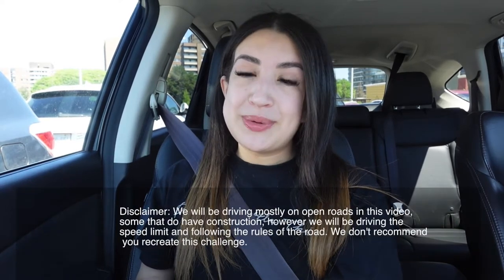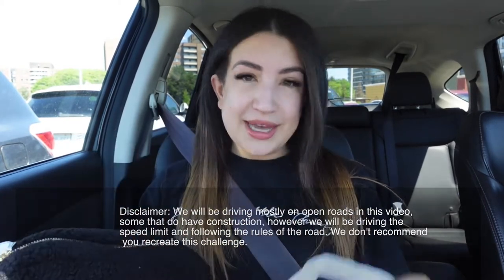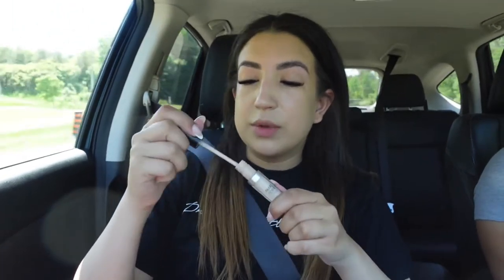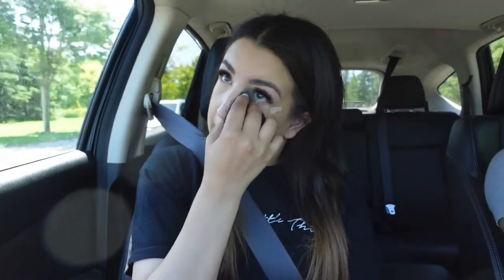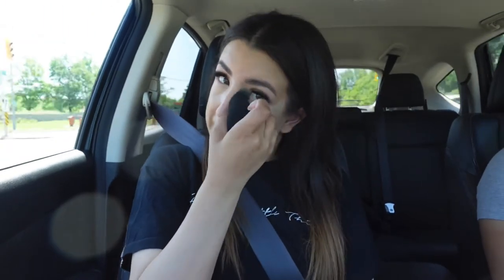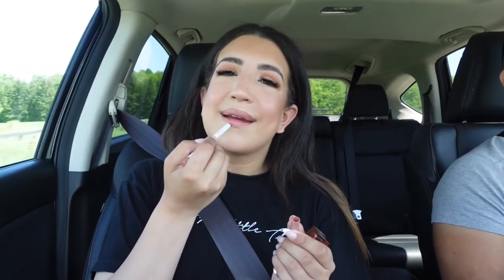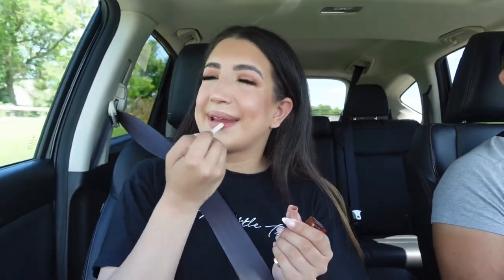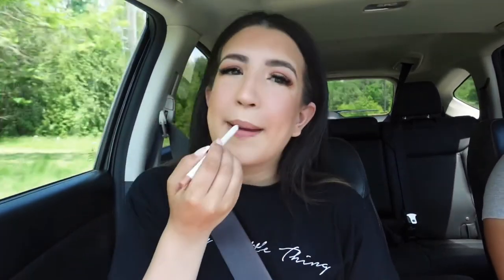**No Mirrors** Doing My Makeup in the Car Challenge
Hi my loves. I don’t recommend you recreate this challenge, but I’m curious to know how you think my makeup turned out. Enjoy xo ….